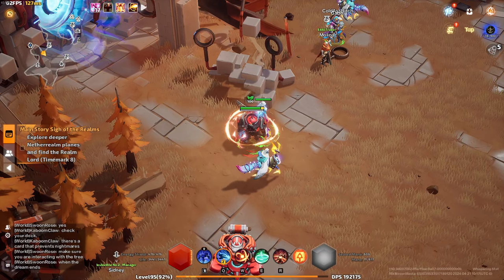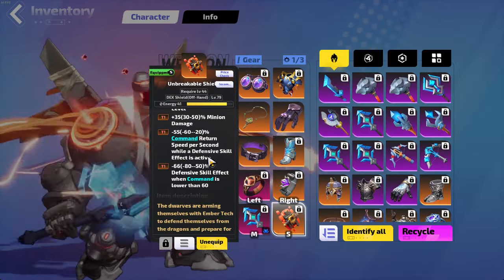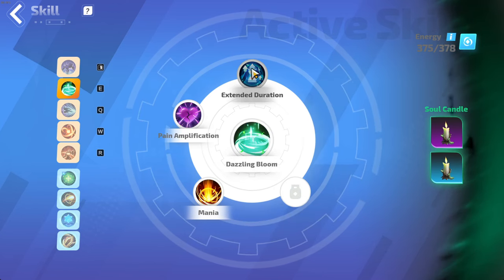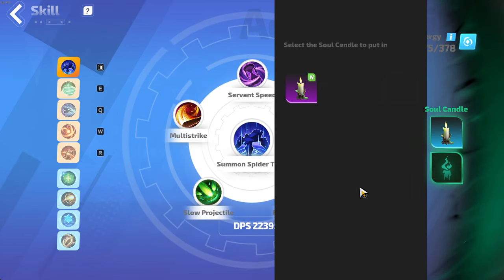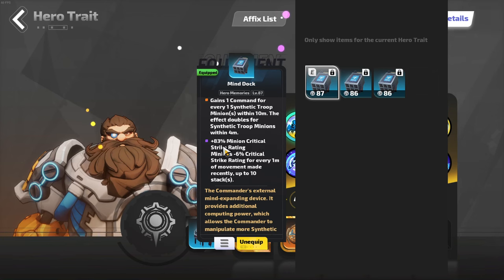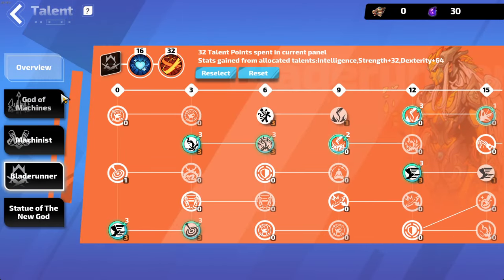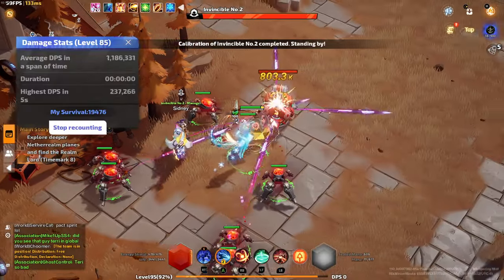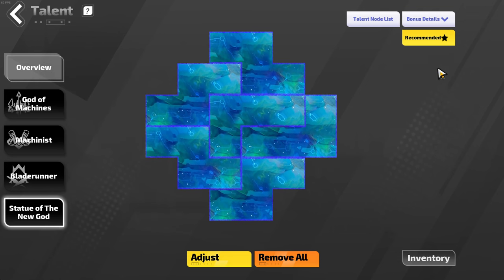Torchlight Infinite - Whispering Mist - Order Calling Moto Update 2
0:00 Intro
4:49 Skills and Candles
7:34 Hero Trait, Relics and Memories
12:45 Passive skills and Slates
17:44 Gear
18:04 T7-2 Map Showcase
24:34 Dummy test with DMG Pets
26:15 Mistveil and Closing
Maxroll Link

Build Code
UZZ+fwAiEe+FjQAAAAAAHw==

pd: I dropped the automation medium, you don't need it, just manual cast Injury Buffer.